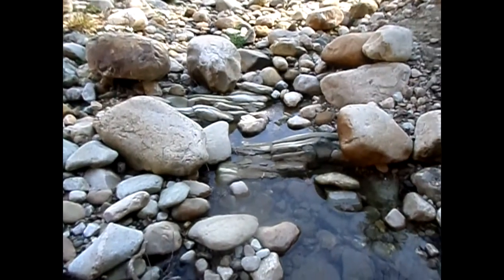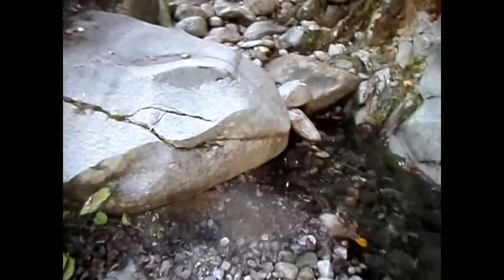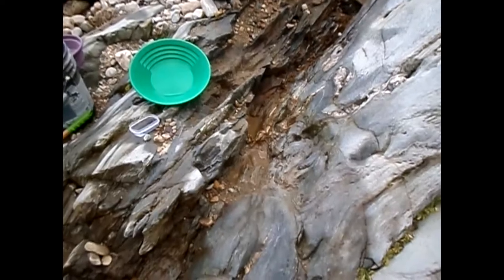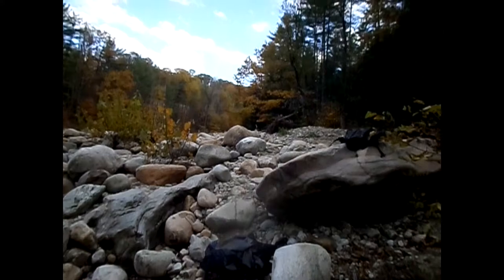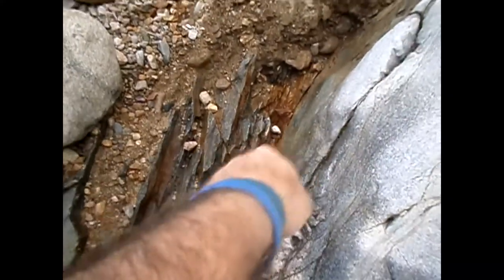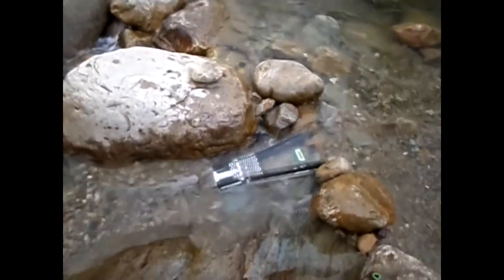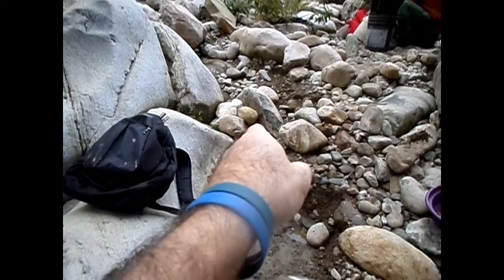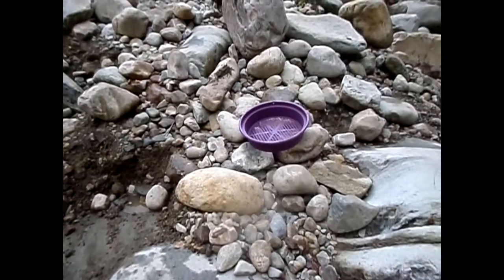GMGT Columbus Day 2019